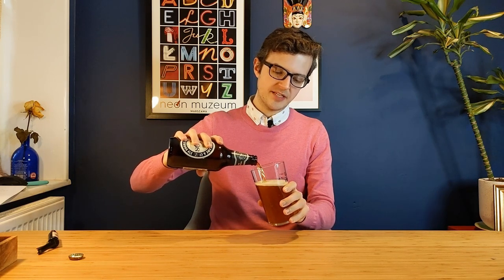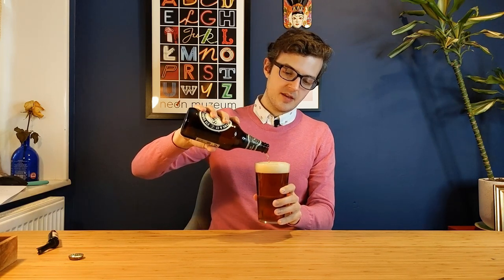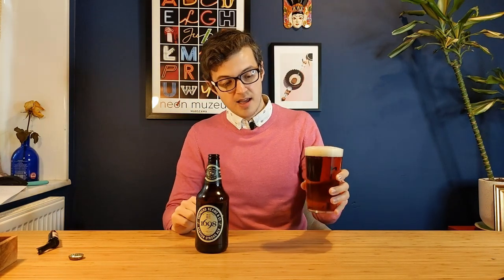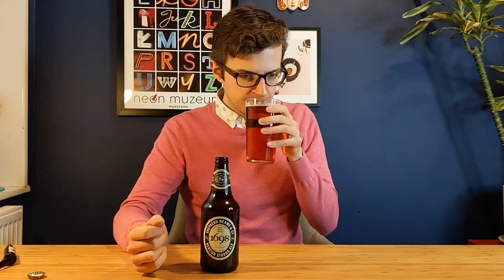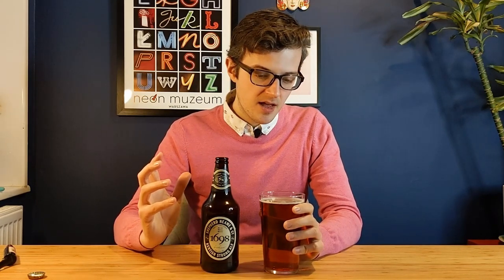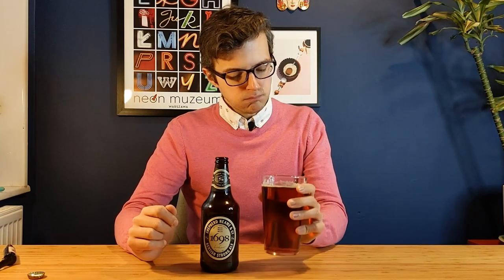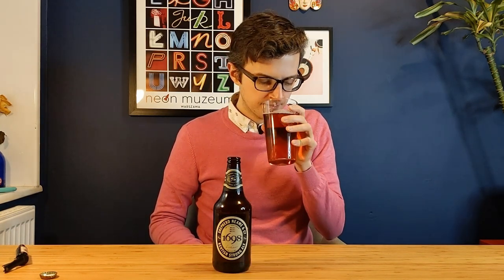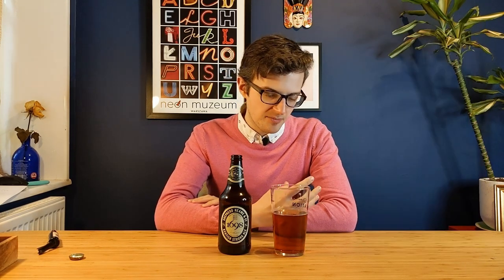323 YEAR OLD BREWERY - 1698 Old Kentish Ale, Shepherd Neame review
Deep in my heart of hearts, I love an old-fashioned, traditional beer. And they don't come much more old-fashioned than this: a Kentish Strong Ale from Britain's oldest brewery, Shepherd Neame.

1698 is a real ale, which means it's a living, actively fermenting product. It's not quite the same as drinking fresh, live beer from cask, but until the pubs are back open this is the closest you'll get. 1698 is a great beer to become acquainted with a traditional, British style of beer.

I post beer reviews like this one every week